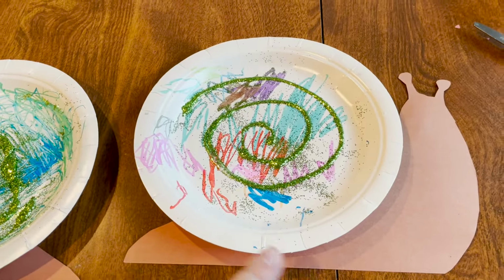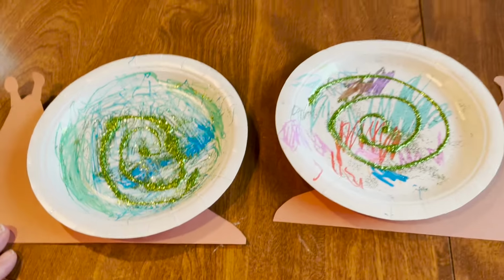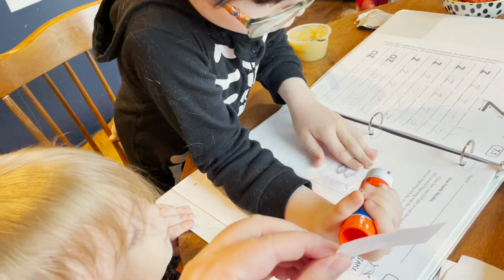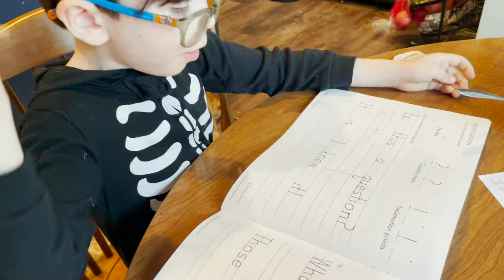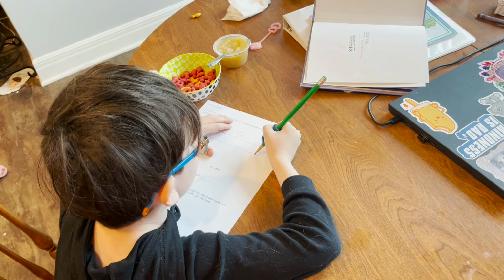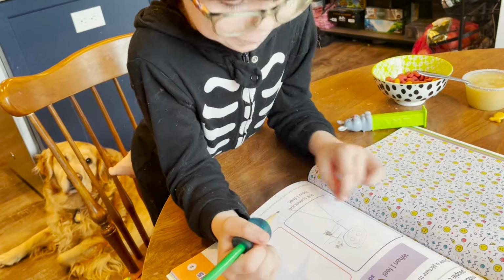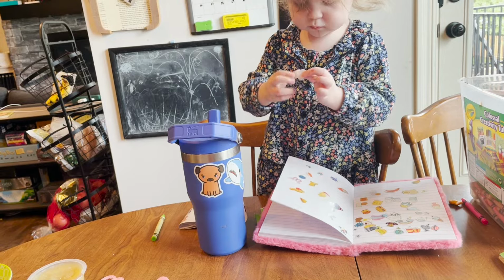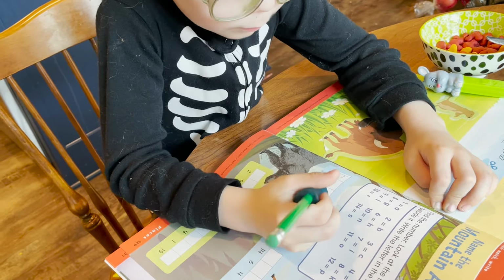Day in the Life #48 - A Homeschool Family May 2024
Join us for a day in our lives as a homeschool family.